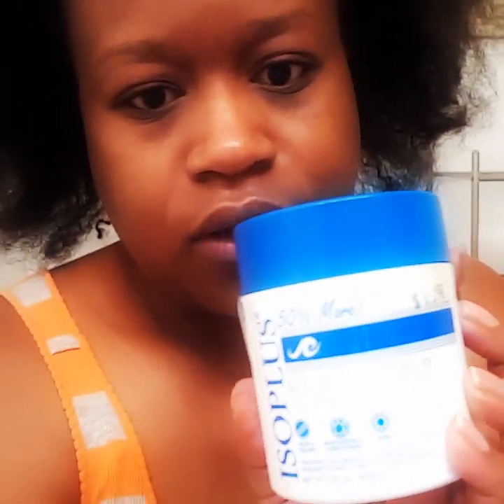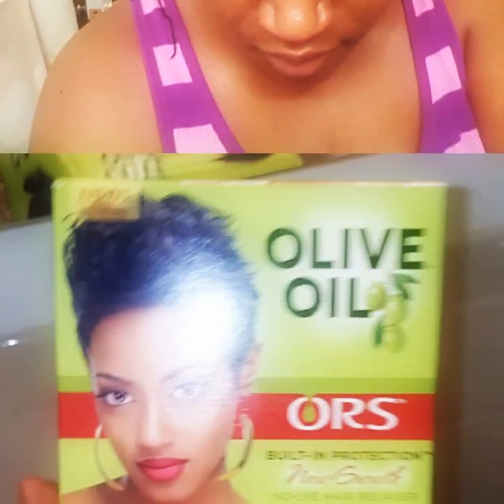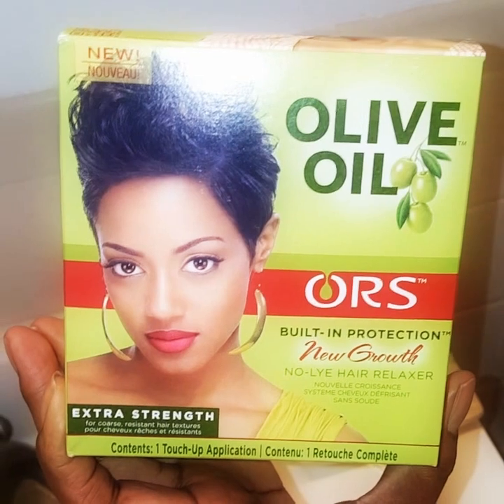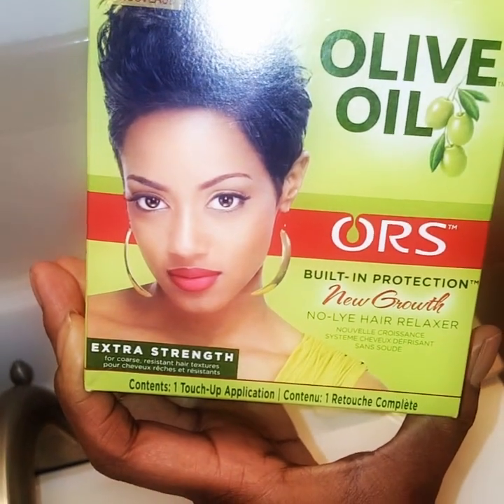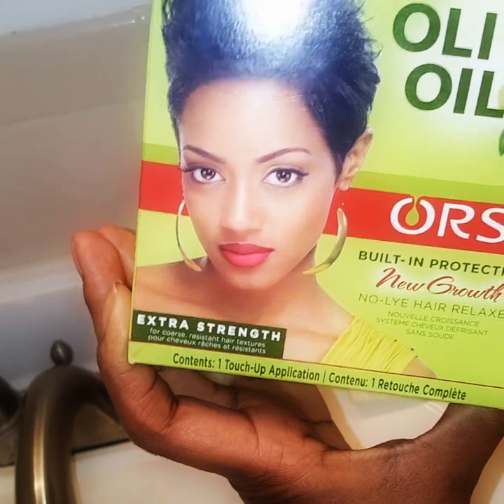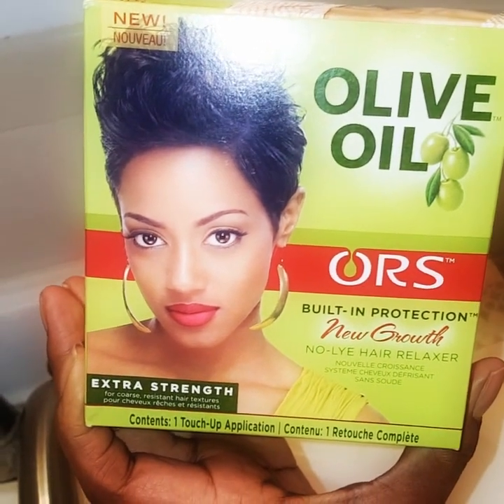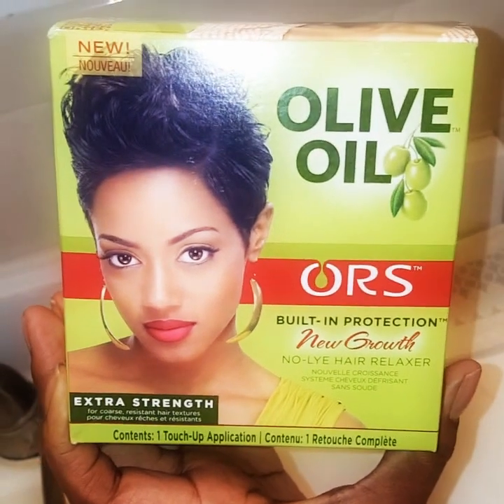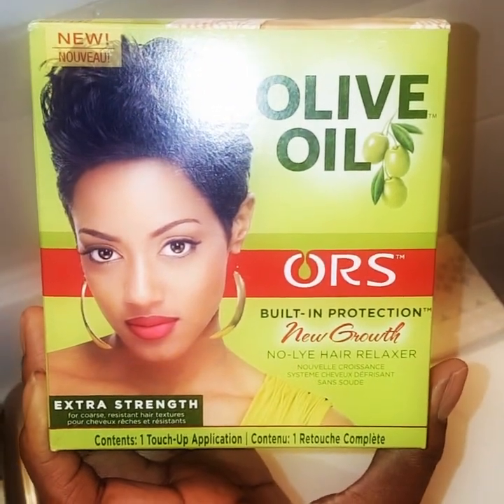GROW BACK A BALD SPOT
My stylist D'wala at DME Salon in St Louis Missouri Has magic Healing Hands  Soooo I ❤❤❤ my sewins  and rocking my middle parts..  During the summer I  was taking down my sewin being impatient and cut a plug out my head this happened in June ya'll My feelings were so hurt. 🙁🙁🙁😓😓😓 with the help of my stylest some isoplus hair greese rocking a lace closures and bergamot Greese that bald spot grew in back in no time.

Also Follow  Her on Instagram  @dmesalon
Xoxo Nicole